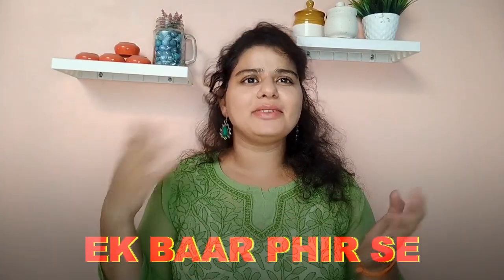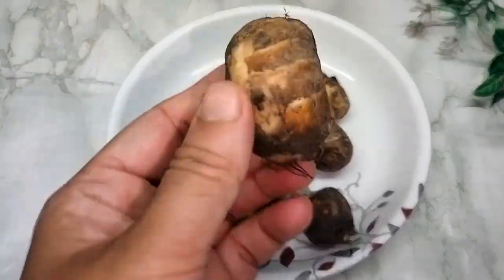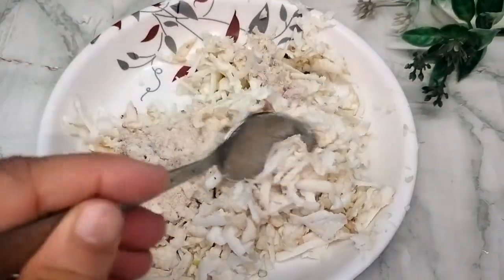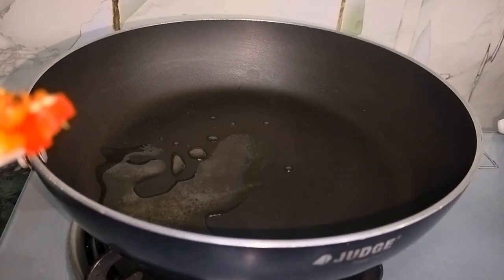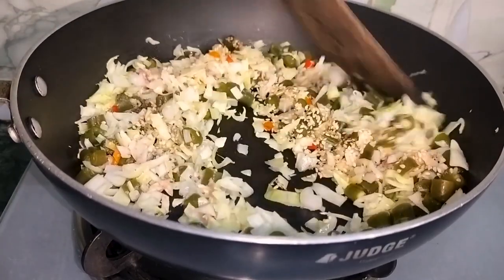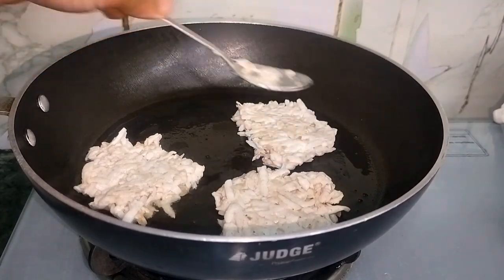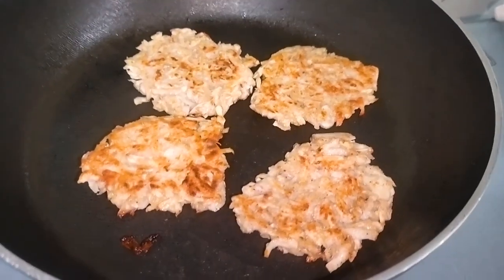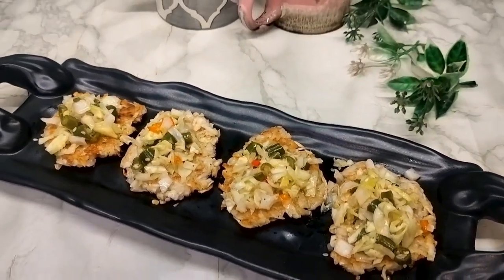How to Make Delicious Hinkejvu | Authentic Recipe You Must Try!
INGREDIENTS TO MAKE THIS RECIPE :-